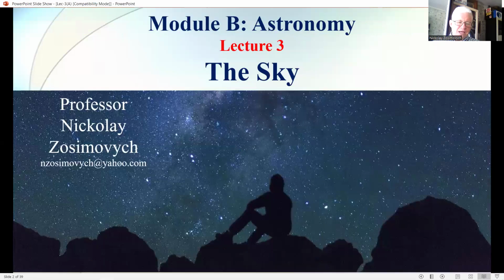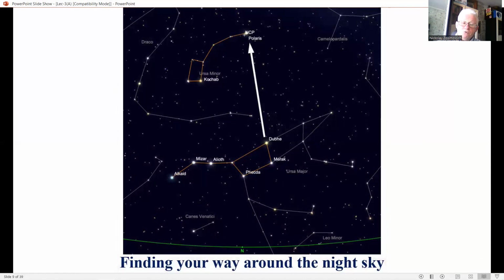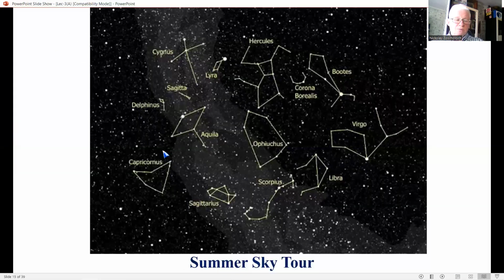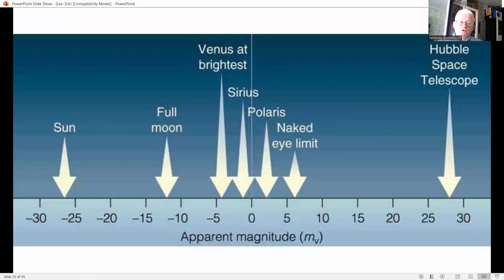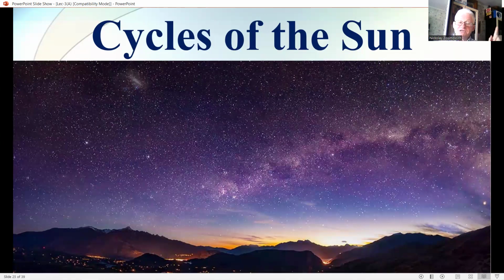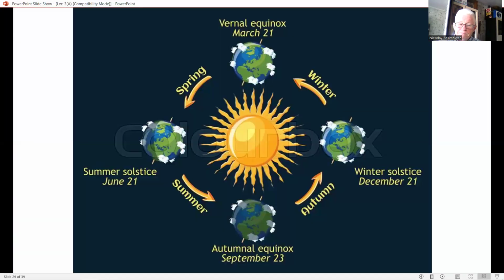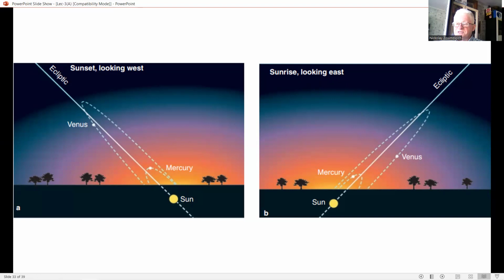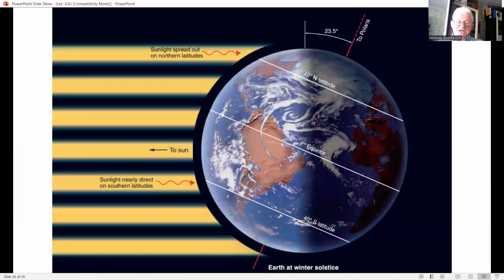Nickolay Zosimovych Astronomy A Lec 3